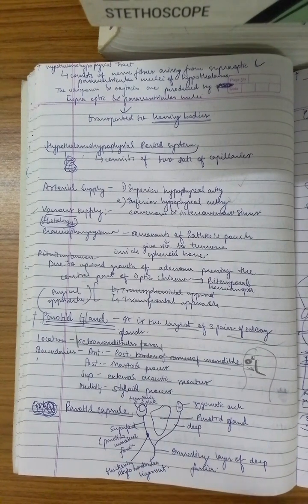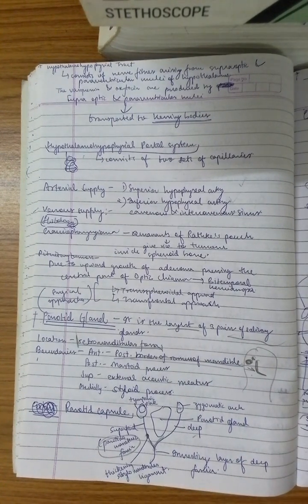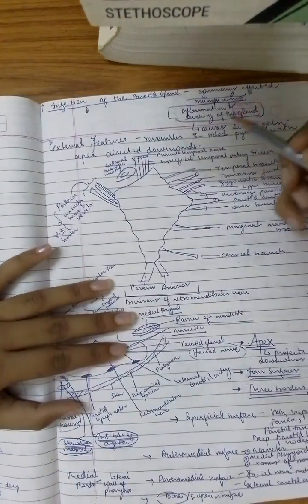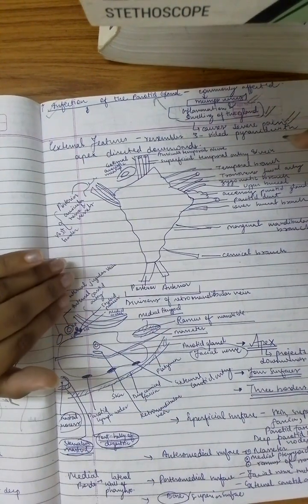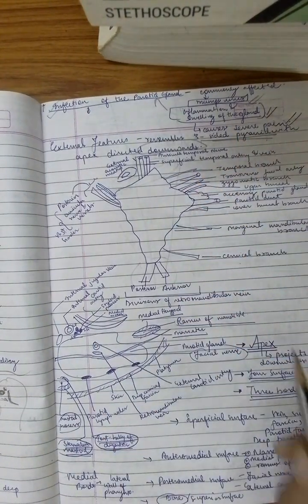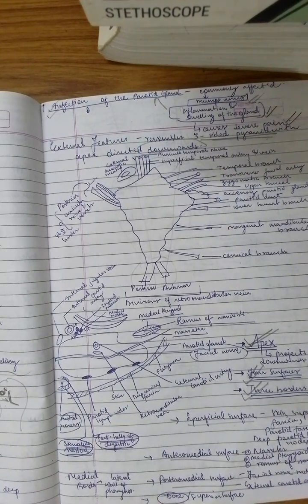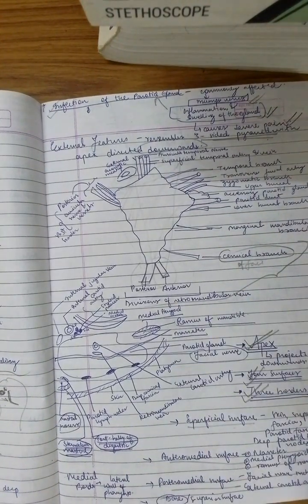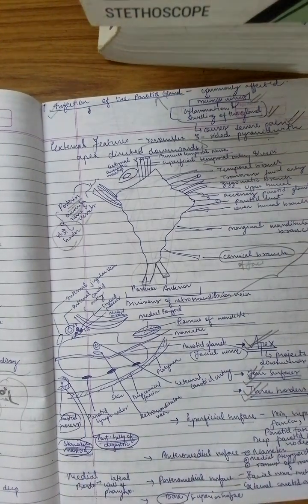PAROTID GLAND PART 1